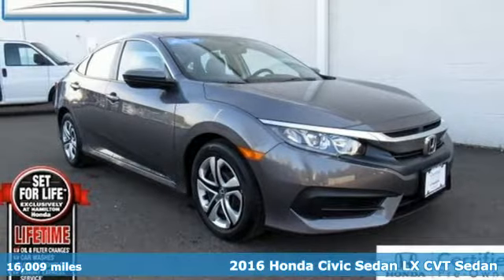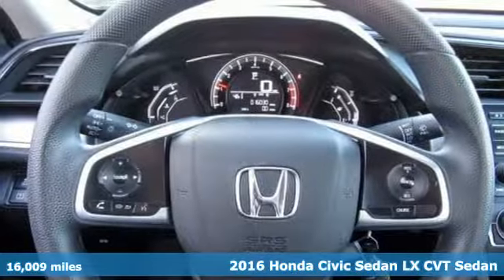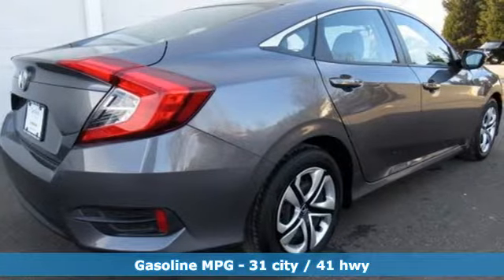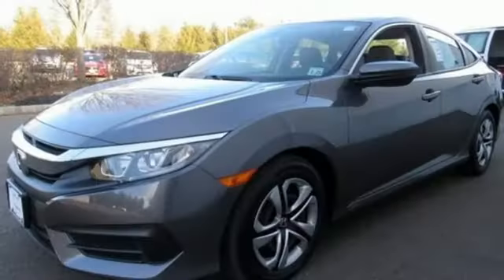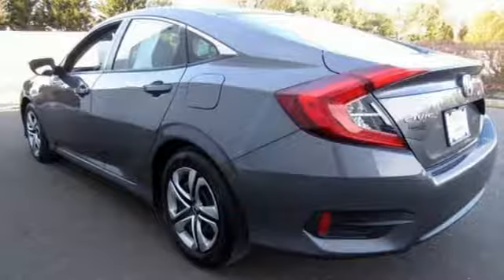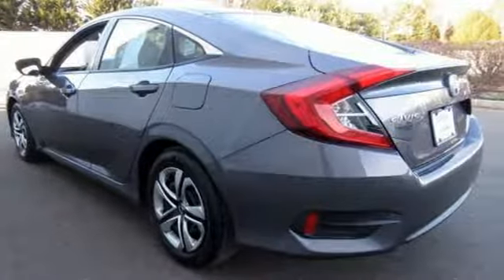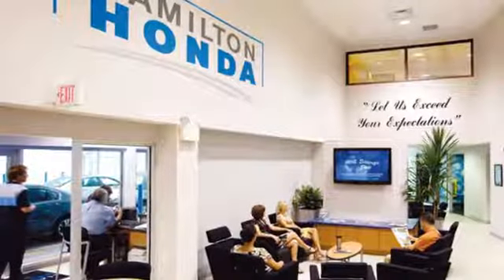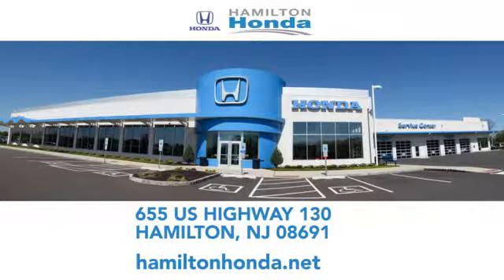2016 Honda Civic Sedan Hamilton NJ Trenton, NJ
Year: 2016
Make: Honda
Model: Civic Sedan
Trim: LX
Engine: 4 Cyl - 2.0 L
Transmission: Variable
Color: Modern Steel Metallic
Interior: Gray
Mileage: 16030
Stock #: 26039P
VIN: 2HGFC2F51GH500241
PRICE DROP FROM $16,630, FUEL EFFICIENT 41 MPG Hwy/31 MPG City! Honda Certified, Excellent Condition, ONLY 16,009 Miles! iPod/MP3 Input, Bluetooth, Back-Up Camera, Lifetime oil change and car washes on all Certfied Hondas SEE MORE!br /br /br /Balance of original 7-year/100,000-Mile Powertrain Warranty, Additional 1-year/12,000-mile Non-Powertrain Warranty, 182-Point Inspection and Reconditioning, Vehicle History Report, NO Deductible, SiriusXM free three-month trial period on eligible factory equipped vehicles br /br /BUY WITH CONFIDENCEbr /AutoCheck One Owner br /br /PRICED TO MOVEbr /Reduced from $16,630. br /br /KEY FEATURES INCLUDEbr /Back-Up Camera, iPod/MP3 Input, Bluetooth MP3 Player, Keyless Entry, Child Safety Locks, Steering Wheel Controls, Electronic Stability Control. Honda LX with Modern Steel Metallic exterior and Gray interior features a 4 Cylinder Engine with 158 HP at 6500 RPM*. Lifetime oil change and car washes on all Certfied Hondas. br /br /EXPERTS CONCLUDEbr /"". this Civic is seriously roomy. Four 6-footers should be content to ride all day, which is an extraordinary achievement for a compact sedan, and that enhanced space should also be a boon to families using bulky child safety seats."" -Edmunds.com. Great Gas Mileage: 41 MPG Hwy. br /br /Set For Life&trade;br /All Certified Pre-owned vehicles purchased at Hamilton Honda also receive our Set For Life&trade; benefits which include: LIFETIME Oil & Filter Changes*, Car Washes*, Loaner Vehicles* and Sunday Express Service*.These additional benefits are intended to make buying and owning your next vehicle from us an unforgettable experience and one you are sure to want to share. br /br /Horsepower calculations based on trim engine configuration. Fuel economy calculations based on original manufacturer data for trim engine configuration. Please confirm the accuracy of the included equipment by calling us prior to purchase. br /

Address:
655 US Hwy 130